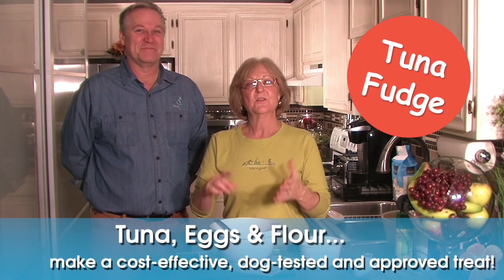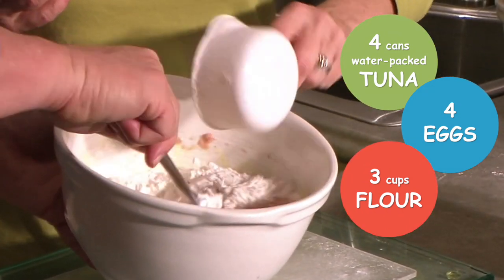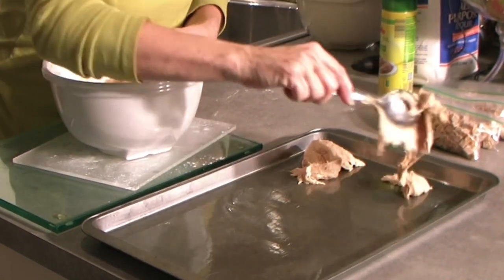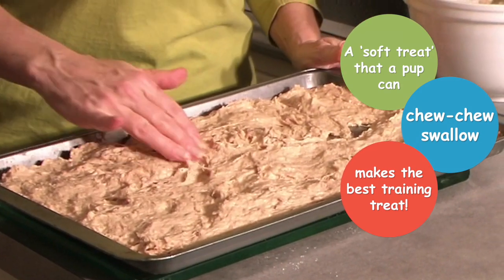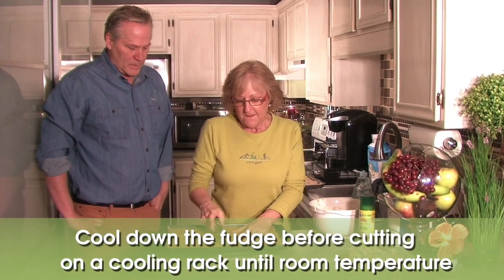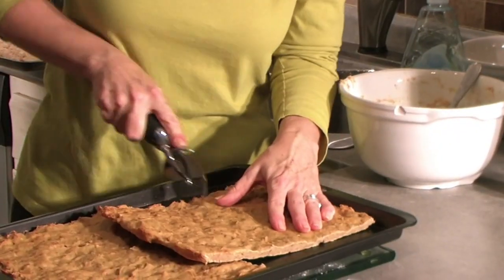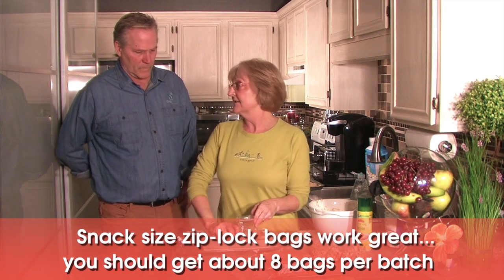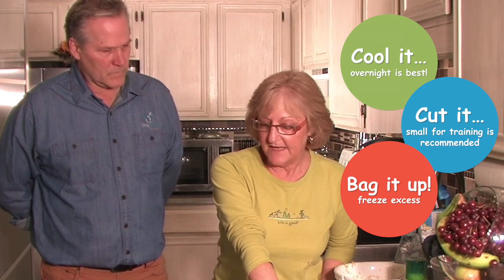Tuna Fudge - The Best Homemade Dog Treat!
Jeannie and Dan show you how to make 'Tuna Fudge' a great cost effective homemade dog treat that the pups totally love!

You can learn more from Jody Karow, CTC, Puppy Expert & Dog Life Coach

Local Puppy & Dog Training Services in Minneapolis, MN Area.  DogSense Online Dog Training Videos available anywhere.